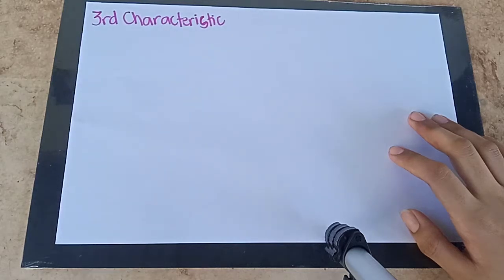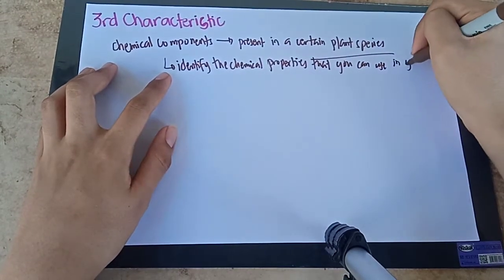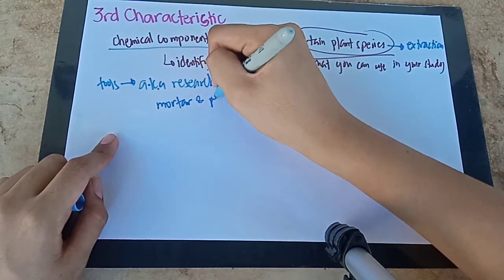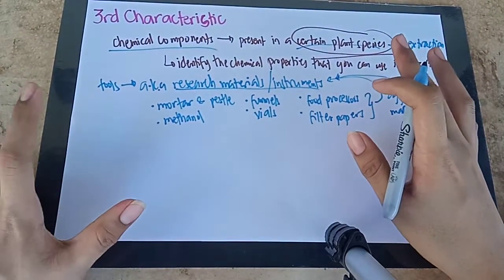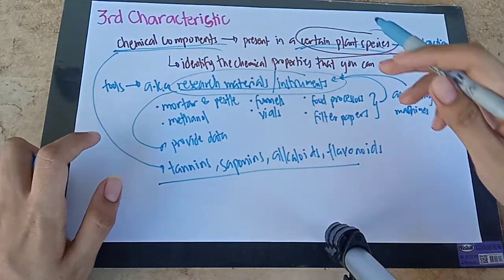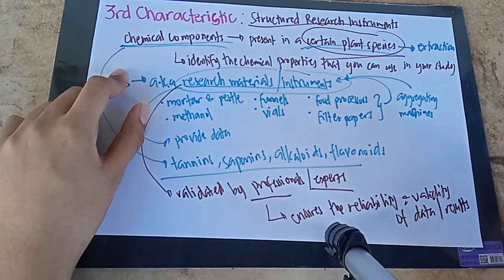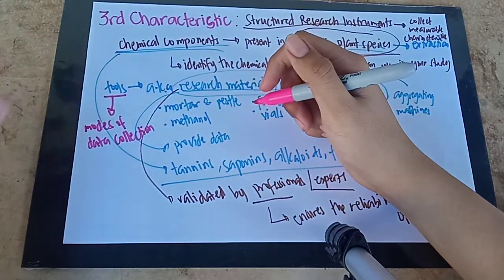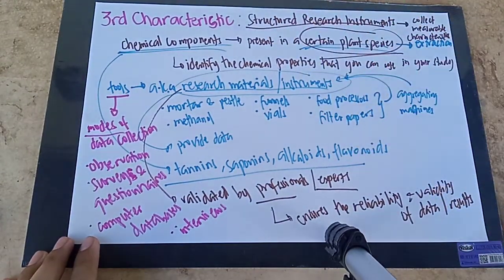Research 2 | Lesson 2 • Part 50 | 3rd Characteristic of Quantitative Research